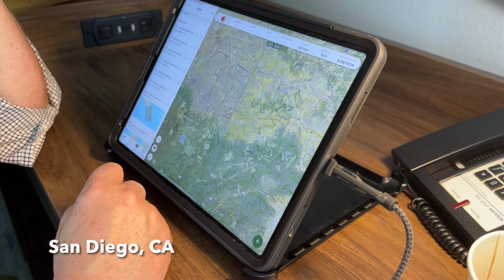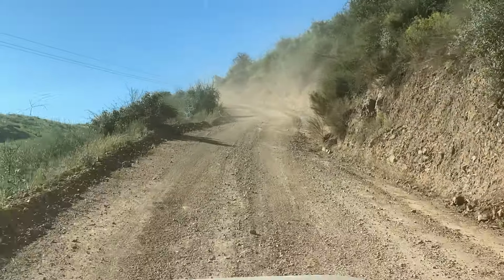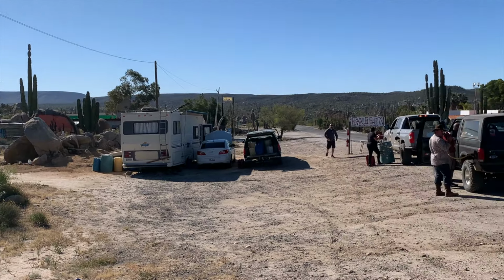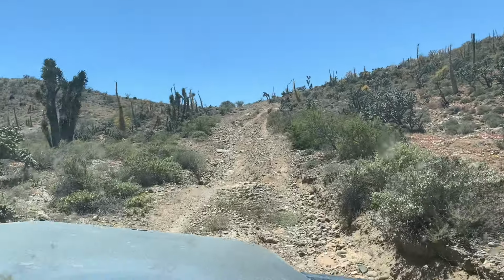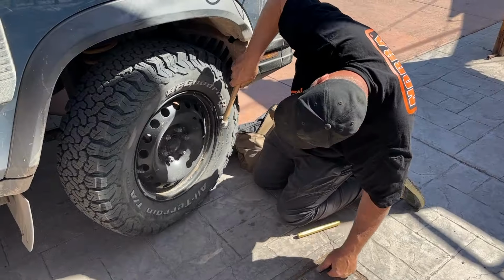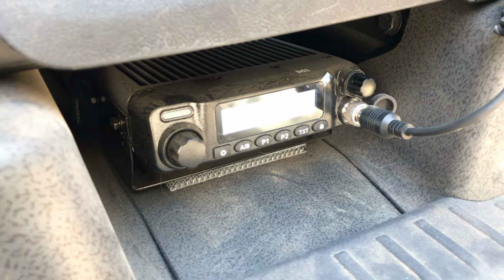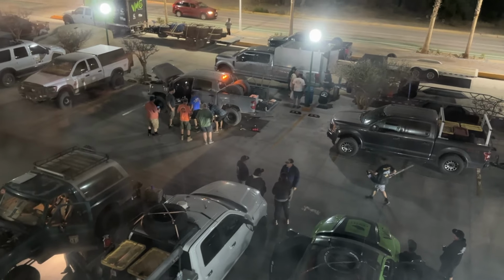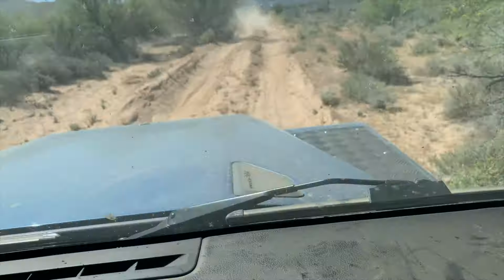INEOS Grenadier Off Road Test The Good, The Bad and The Sad Ending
A lot has been written about the Grenadier and a lot of off road opinions have been shared, but few have come after hundreds of off road miles in some serious terrain. We drove our Grenadier in the NORRA Mexican 1000 Safari Class to see how it would handle the grueling Baja off road race course and share our highs and lows with you.

Electronics Mount For Grenadier
Chase Light
Light Bracket
Garmin Overlander

We are happy to test products and will do so thoroughly, objectively and honestly so please reach out if you have something you think fits our viewers and content.